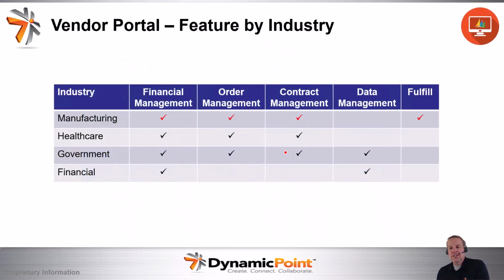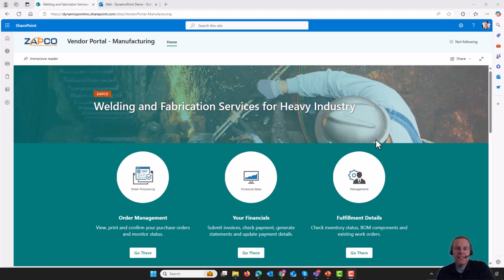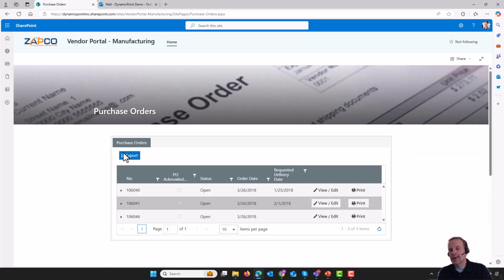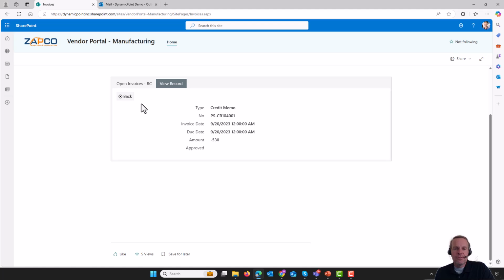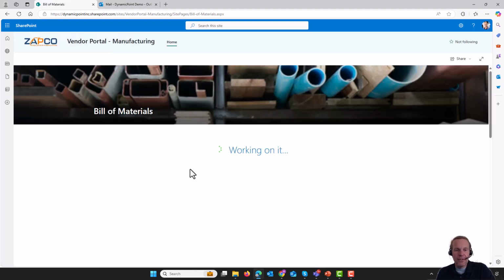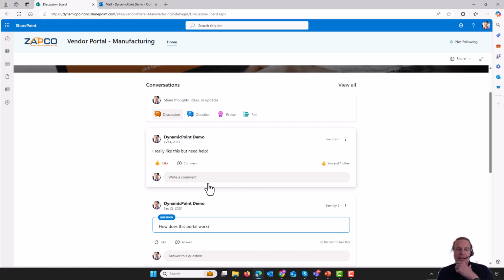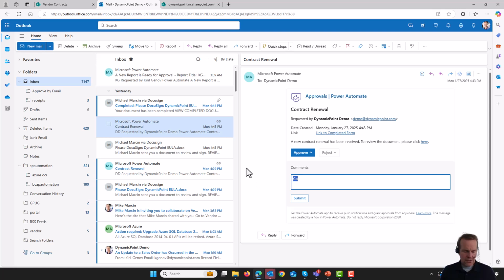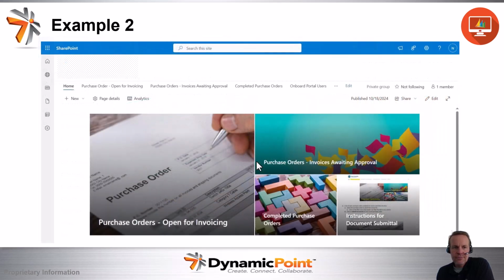Vendor Portal for Manufacturing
Join Mike Marcin as he features the DynamicPoint Vendor Portal specific to the manufacturing industry. This session will look at the current portal functionality that is popular amongst DynamicPoint customers in manufacturing.

This will include the following applications of the portal:

Financial Management
View / Print invoices, monitor payment status, update ACH / payment details, submission of new AP invoices

Order Management
View / Edit purchase orders, confirm receipt, print orders, update delivery status

Contract Management
Storage and maintenance of vendor contracts and documents, expiration and renewal, electronic signature capture

Fulfillment
View inventory levels to determine fulfillment needs, visibility to inventory in transit, insight into advanced ship notifications and goods receipts

After reviewing each of these portal use cases we will then highlight real-life vendor portal sites and investigate how they put their SharePoint portal to work!